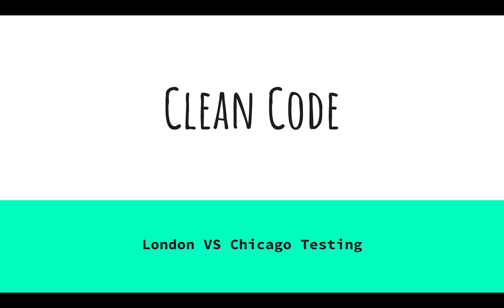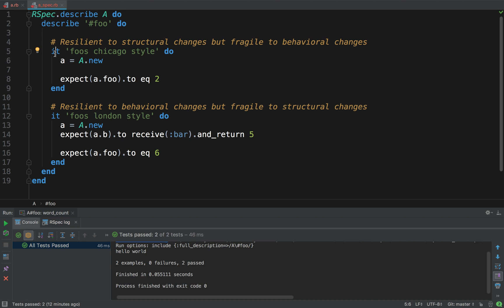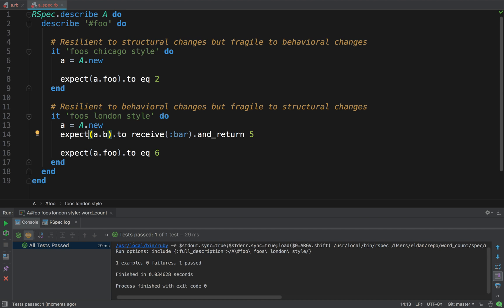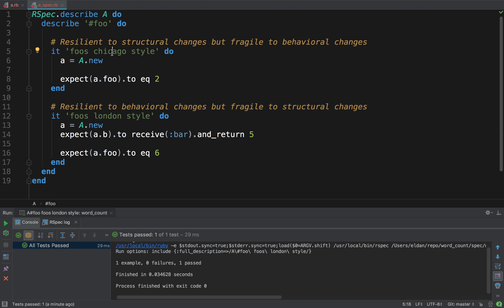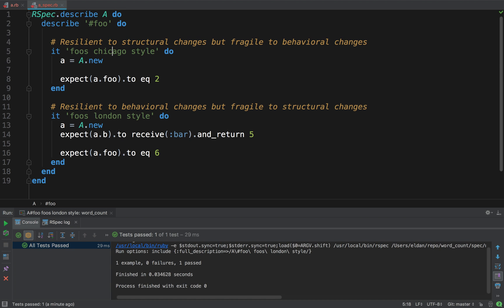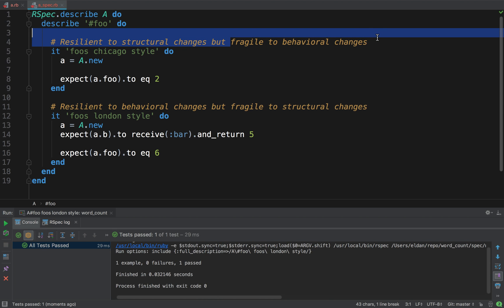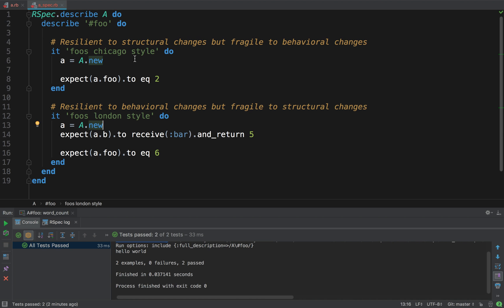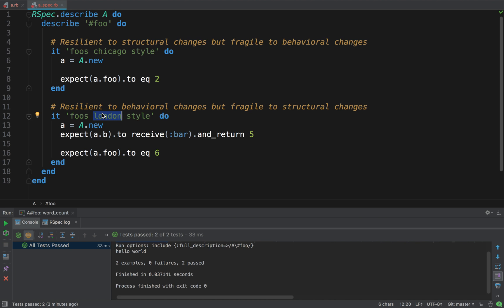Clean Code - London VS Chicago (Make your unit tests resilient)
In this video we're gonna cover the difference between London testing (aka London TDD) which is all about mocks and Chicago testing (aka Chicago TDD) which is all about state.

Which type should you use? Which one is gonna make your tests more resilient to changes and in what way? Knowing about the difference between them is another important aspect of clean code, as part of being "clean" is also being resilient